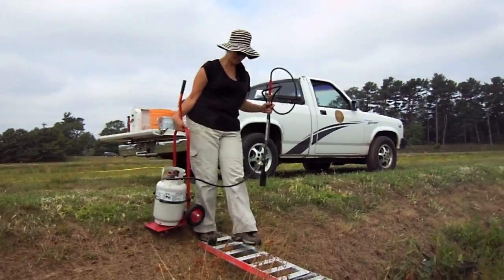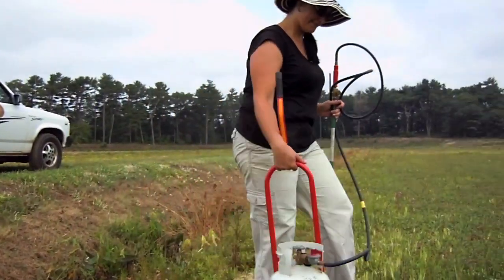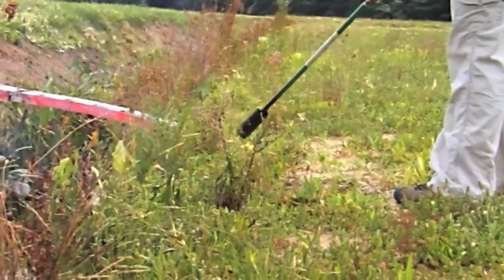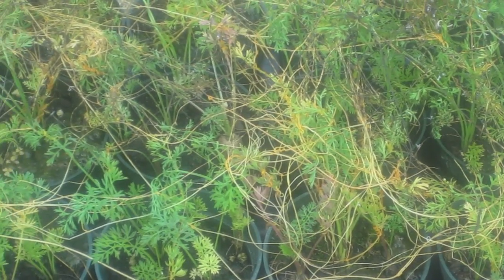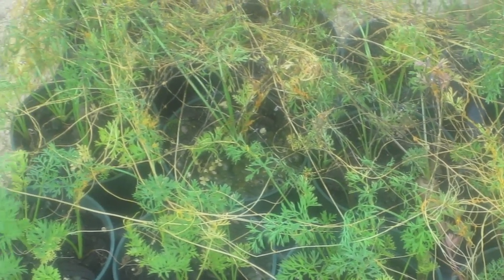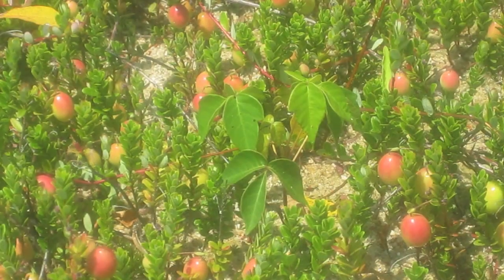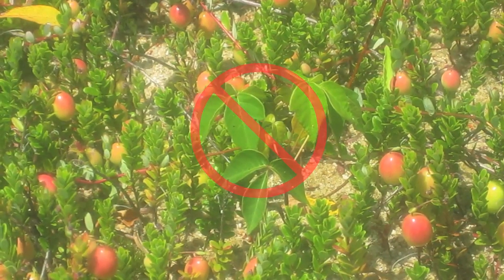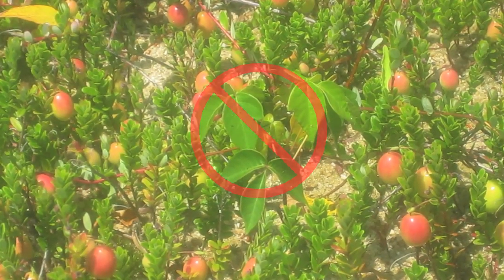Flame Cultivation for Weed Control - Research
Weeds can be the most limiting factor in cranberry production.  Weeds compete with the crop for light, water, nutrients and space.

Our research at the UMass Cranberry Station facility in East Wareham, MA indicates that cranberry plants are damaged by flame cultivation but recover from the effect of flame cultivation.  Small hand-held propane torches allows for localized impact to weeds while minimizing damage to surrounding crop areas.

Weeds growing in areas such as ditches, dikes, and bog edges can spread easily into the farm area.   Weeds in these areas are important to control.

Flame cultivation could be used on large areas where damage to cranberry vines is not a concern.

On bogs, flame cultivation would ideally be used to spot treat individual weeds before they invade large areas.

Annual plants complete their life cycle in single year or growing season, and reproduce once before dying.  Perennial plants live for two or more years and can reproduce many times.  Some perennial plants are woody, and have permanent aboveground structures.  These types of plants store energy in the form of starches and carbohydrates.  For many perennial plants, the low point in stores reserves occurs around the time of flowering and seed production.  Flame cultivation works best if it is used when plant reserves are at their lowest, so they have less energy for regrowing.

Woody perennial weeds like dewberry can be very problematic.  Flame cultivation damages above ground plant structures such as leaves and stems and leaves the weeds with reduced resources for regrowth, a weed control technique known as carbohydrate depletion.  Preliminary research by our lab at the UMass Cranberry Station shows that FC significantly reduces the size of dewberry plants.  We are currently studying how multiple treatments at different times in the season will affect dewberries.

Preliminary research also shows that rushes are susceptible to damage by FC.

Annual weeds may also be good targets for FC.  Dodder, a parasitic weed, treated before or during flowering did not produce seeds in a field trial.

Not all weeds will be significantly damaged by FC nor should be treated with fire.  Noxious weeds like poison ivy should never been burned because irritants could become airborne and cause serious health problems.

Research on the woody perennial plant sawbrier did not show that flame cultivation reduced plant biomass.  This could be because a large proportion of sawbrier plants are underground structures, and damaging above ground plant parts does not impact the entire plant as significantly as it does for weed species that have more mass above ground.